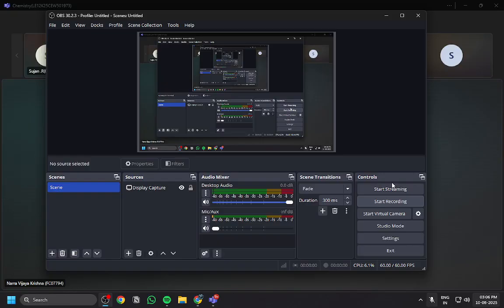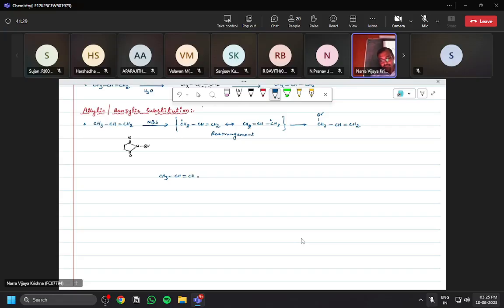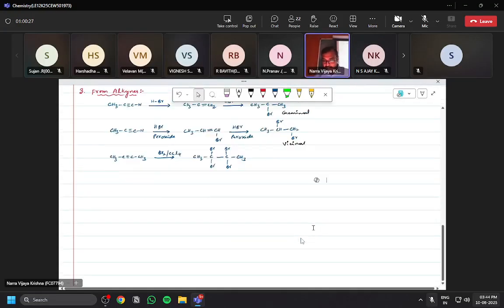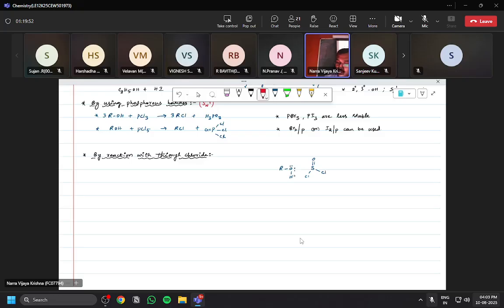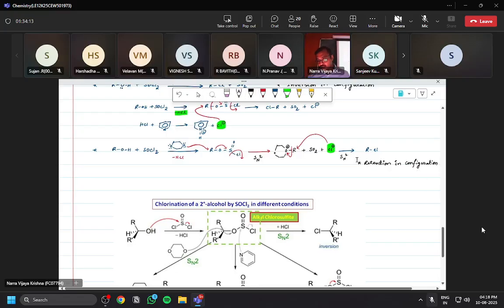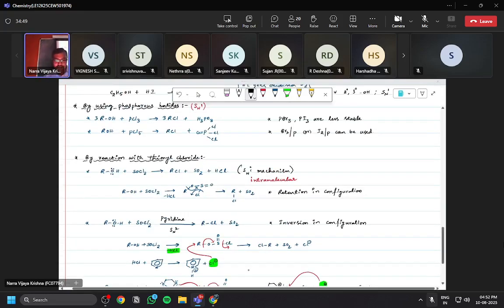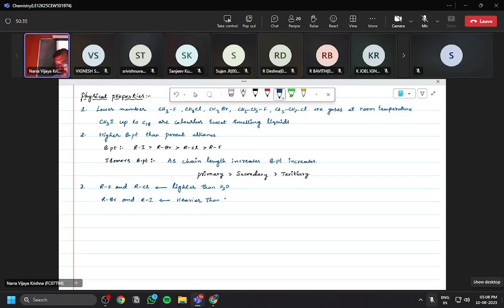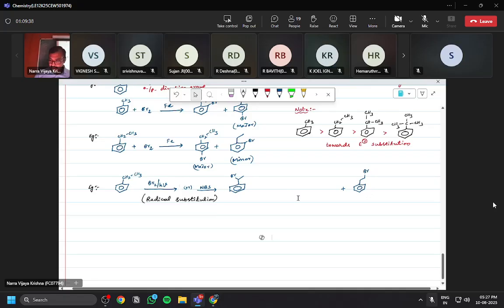haloalkanes and haloarenes 2